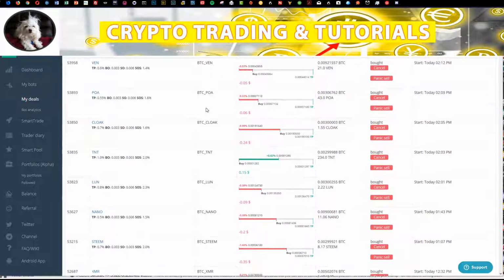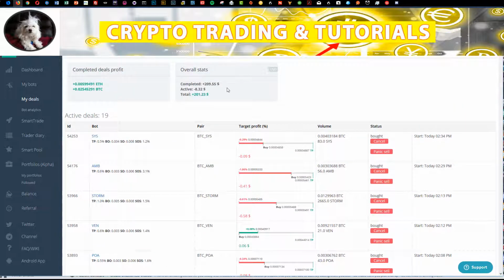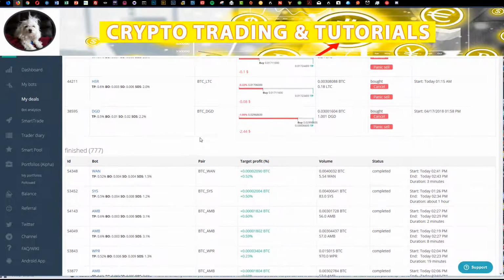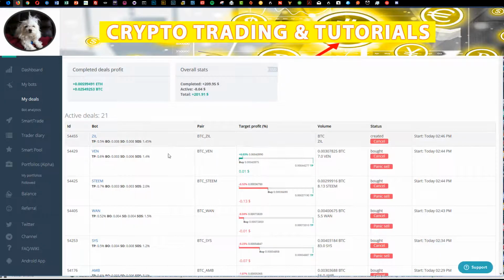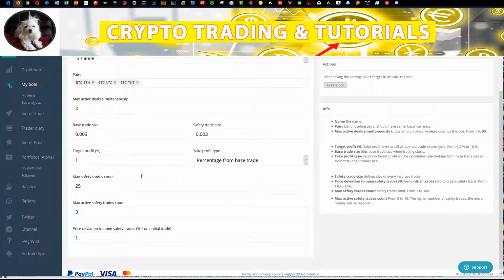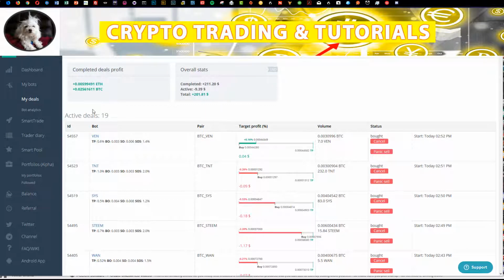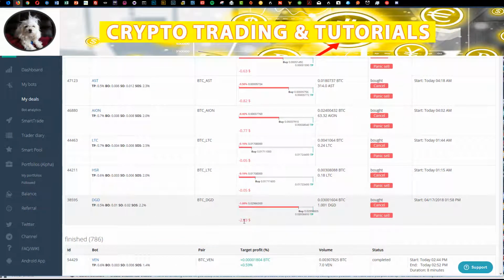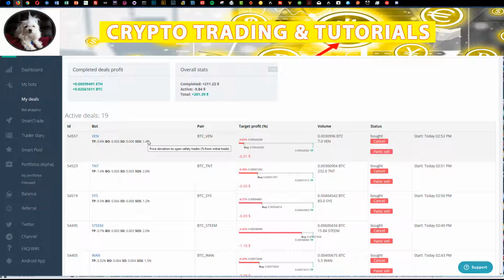3Bot Beta Trading Update #1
In this update I share more results and thoughts on using the bot

* Right now it's in beta and to get access to the bot you have to request access in their telegram group.

A few things I share is how each pair really has to be individually setup. I will be sharing my settings in my discord group (see link below). I also share that it's smart to have a DGD trade always active to sort of hedge on a BTC downside. I also do share a few more thoughts on what would make this bot even better.